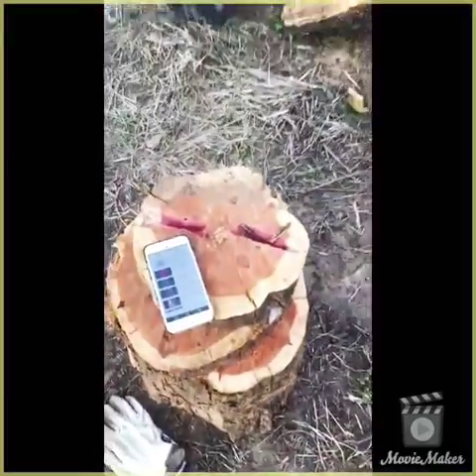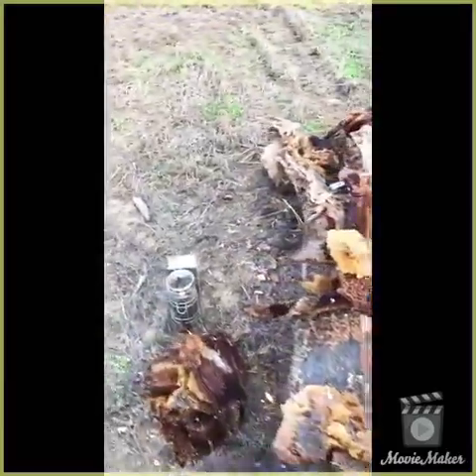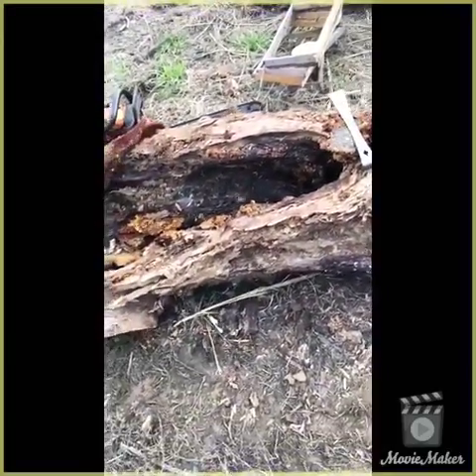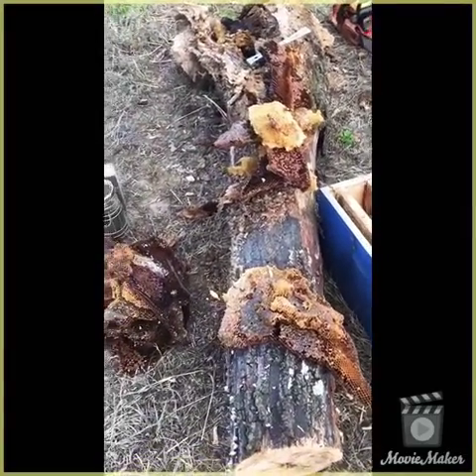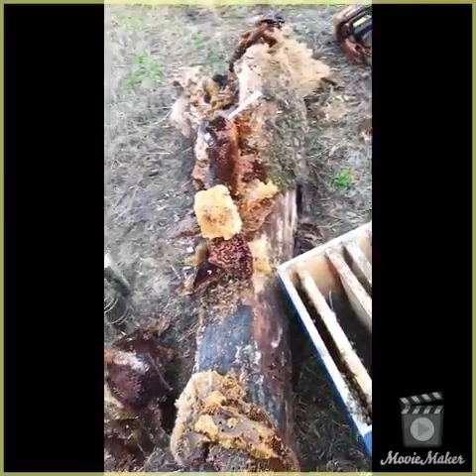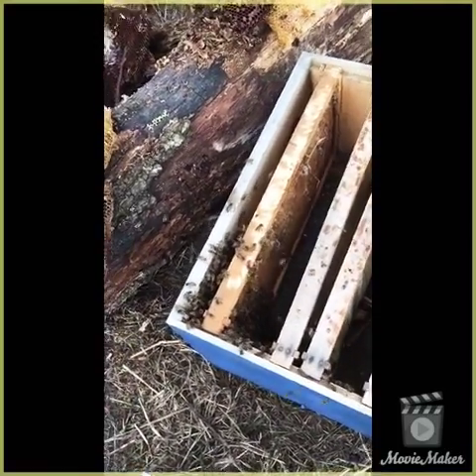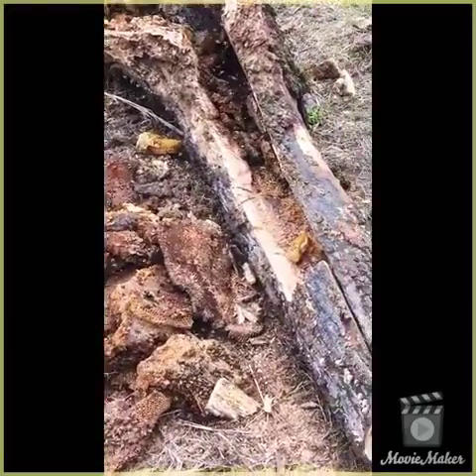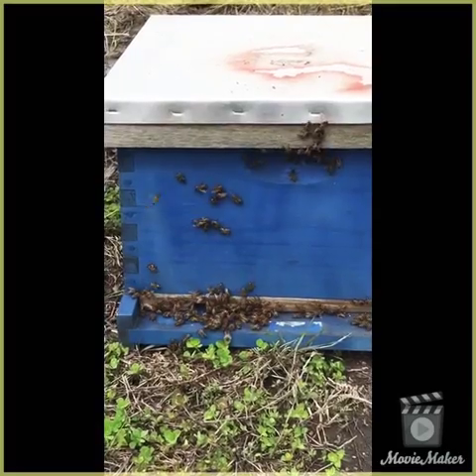Part 2 rotten tree bee hive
Just a follow up and I did also check again and no queen